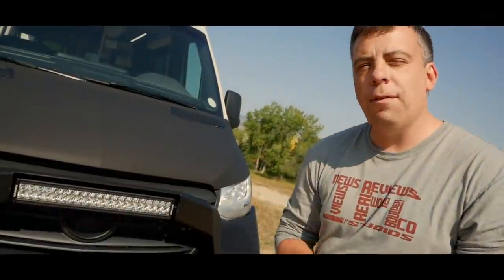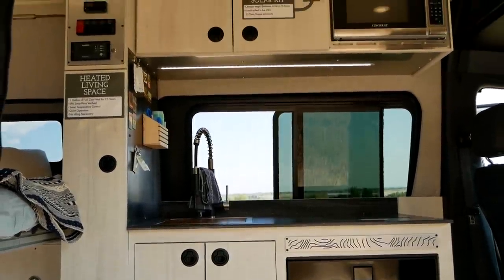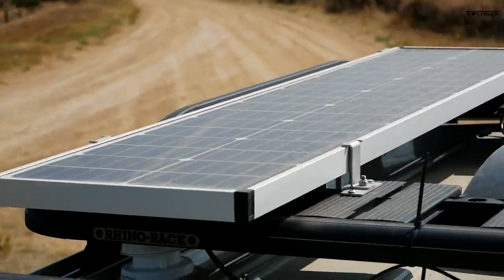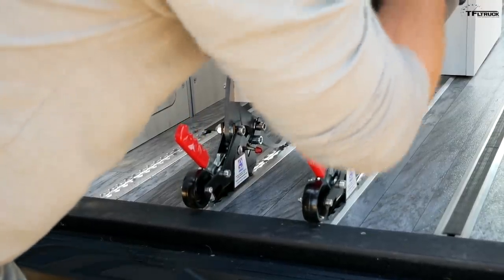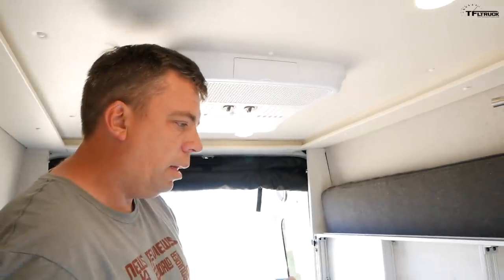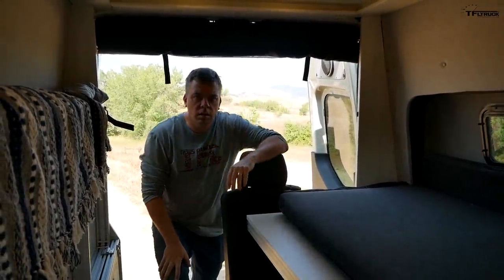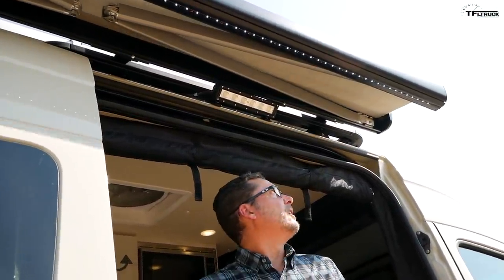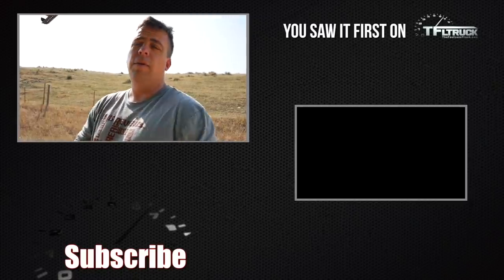This Tough 2021 Mercedes Sprinter 4x4 RV Has an ALL NEW INTERIOR with a Bar! TFL Camper Corner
This 2021 Mercedes Sprinter 4x4 RV Is ALL NEW Inside! Check It Out! TFL Camper Corner

) Check out TFL's apparel store!